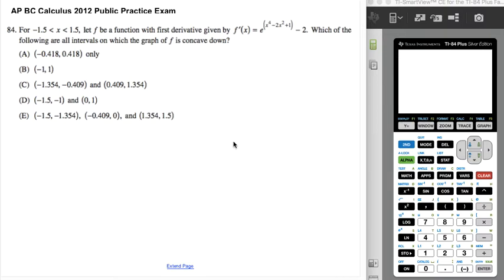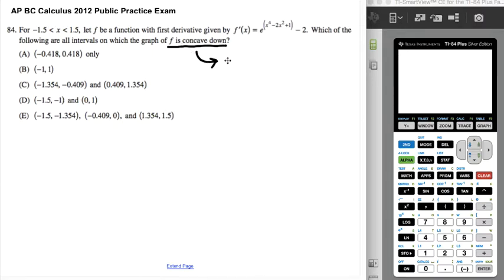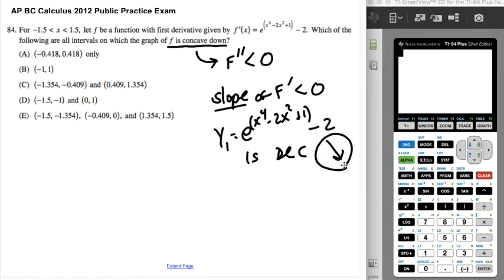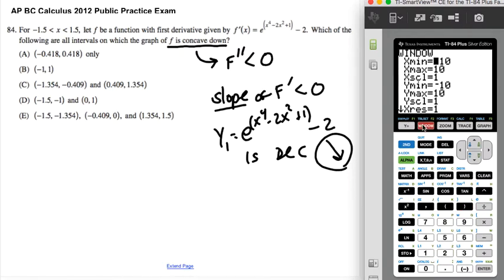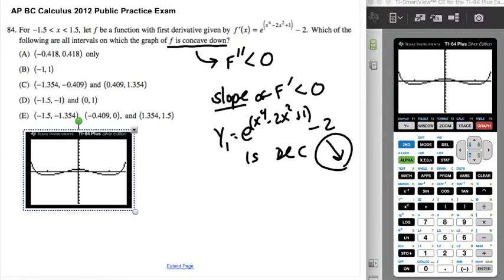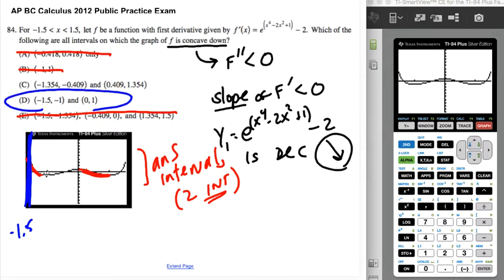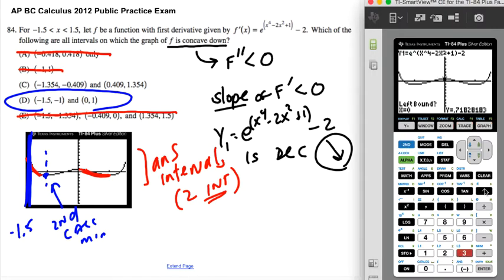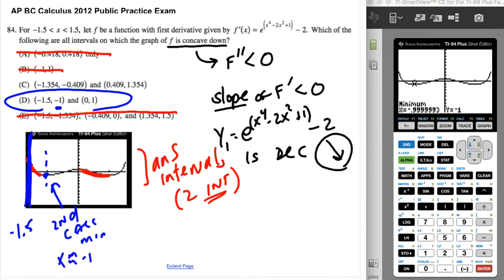AP BC Calculus 2012 Multiple-Choice 84